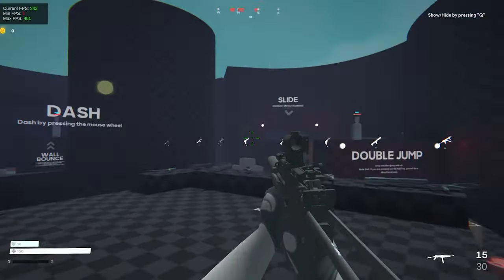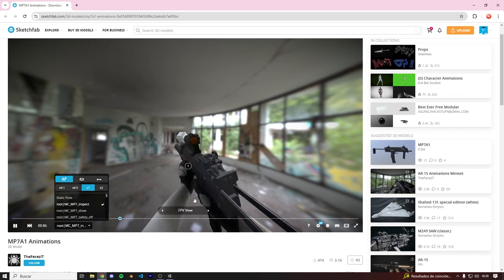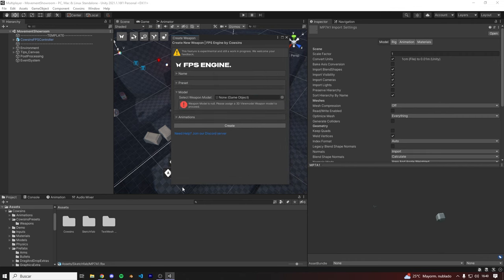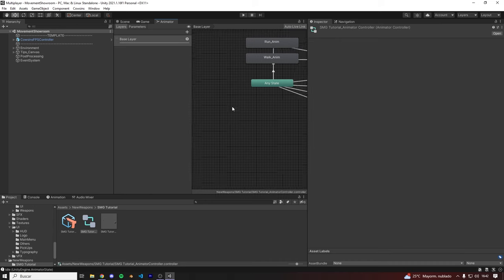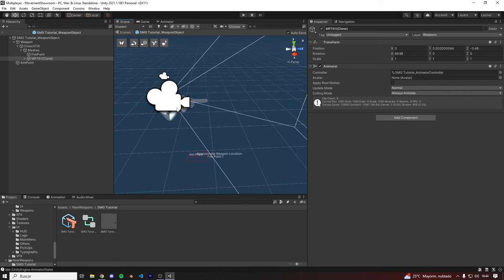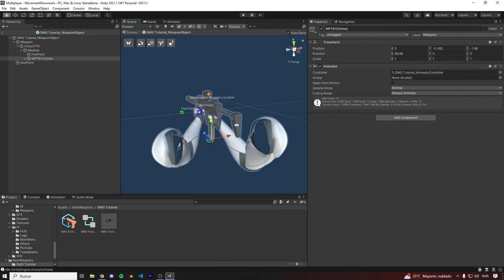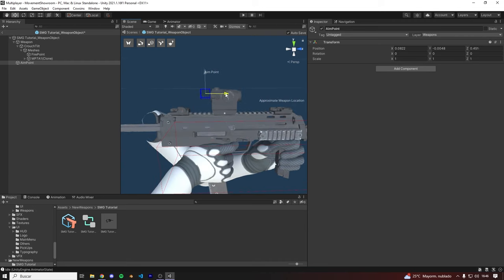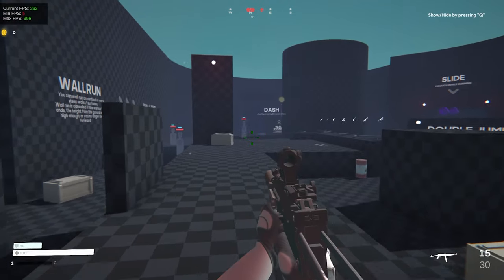How to Add Weapons in FPS Engine | FPS Engine 1.3